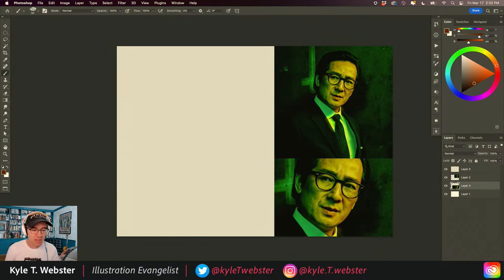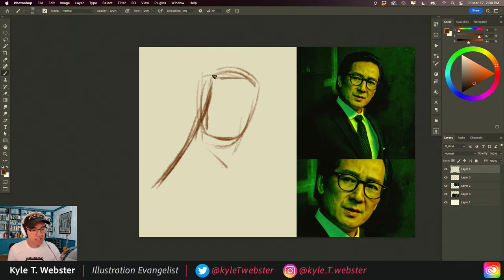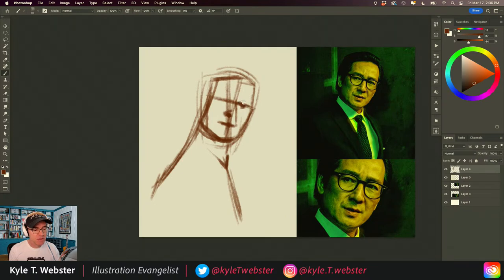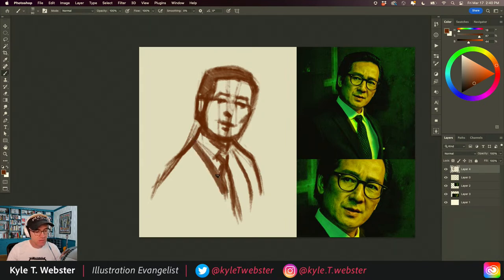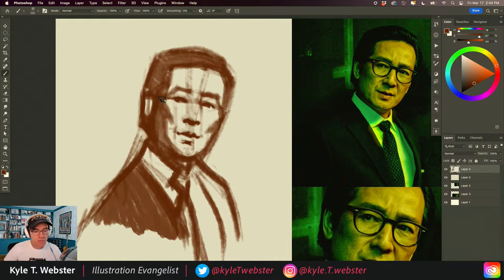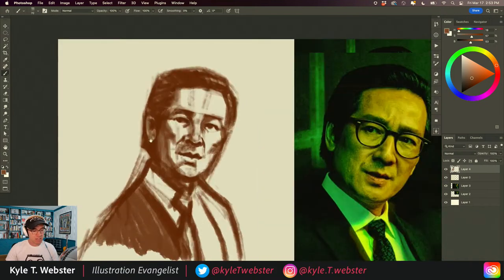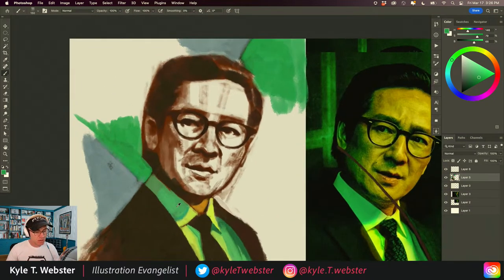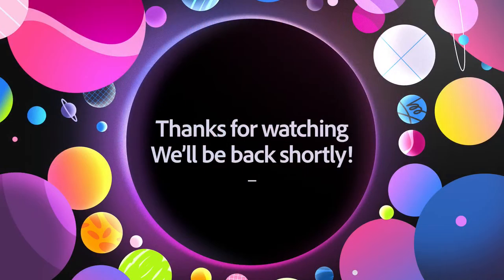Illustration Masterclass with Kyle T. Webster - Painting Portraits in Photoshop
Thanks to the wealth of brushes available in Photoshop, you can paint portraits using traditional methods and get great results. Follow along as Kyle paints a portrait of Ke Huy Quan, inspired by his recent role in 'Everything Everywhere All At Once.'
00:00 Start
3:27 Blocking out the sketch
14:00 Adding in more facial detail
25:15 Drawing glasses
36:40 Adding detail to the collar
41:13 How to fix mistakes